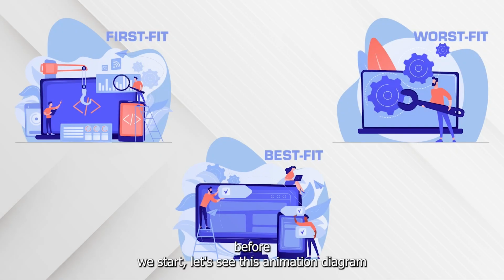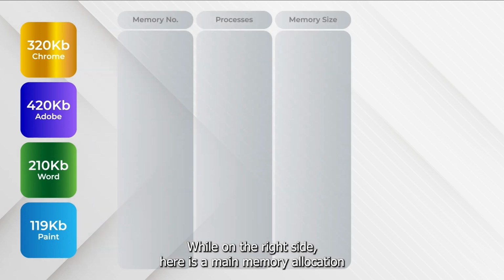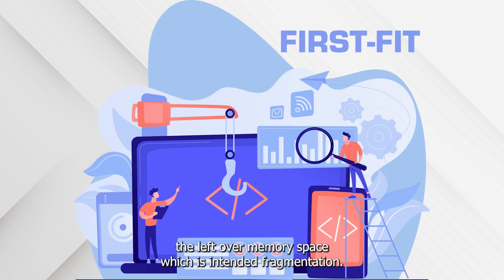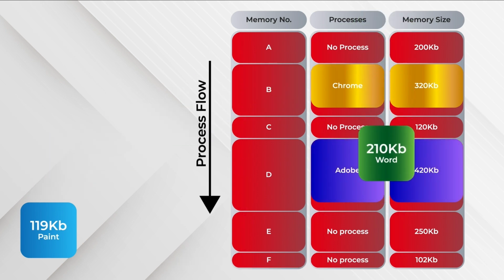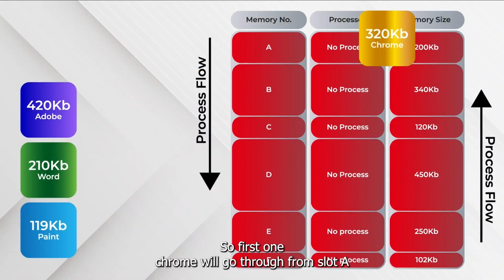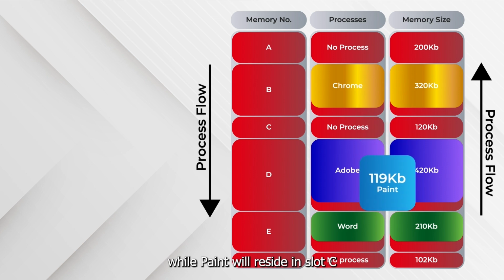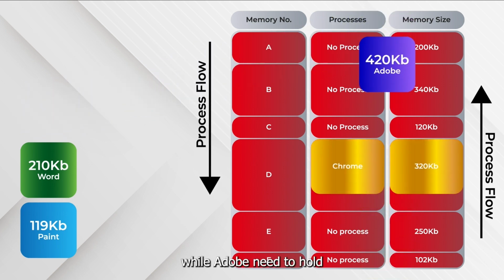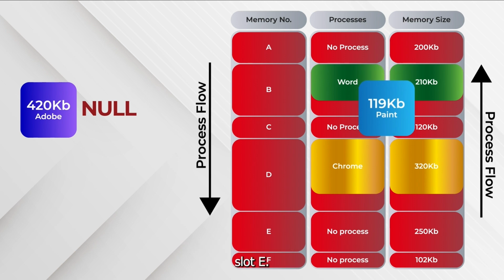Video PDP | Memory Management in Operating System | Augmented Reality | PMS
Memory allocation is the process of assigning blocks of memory on request. Typically the allocator receives memory from the operating system in a small number of large blocks that it must divide up to satisfy the requests for smaller blocks. It must also make any returned blocks available for reuse. There are many common ways to perform this, with different strengths and weaknesses.

Course Code: DFC10273
Field: Operating System
Topic: Memory Management in Operating System